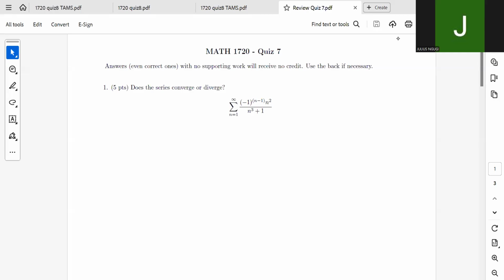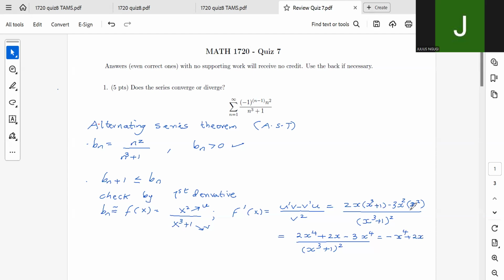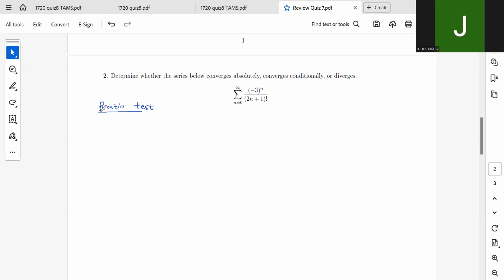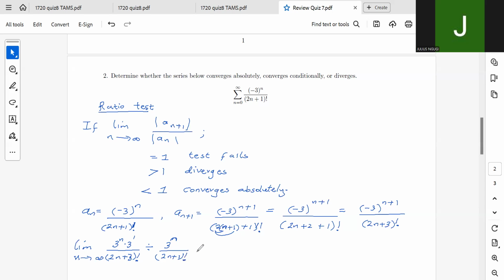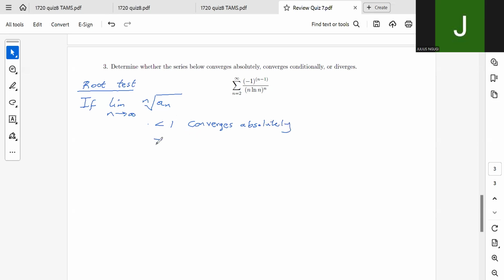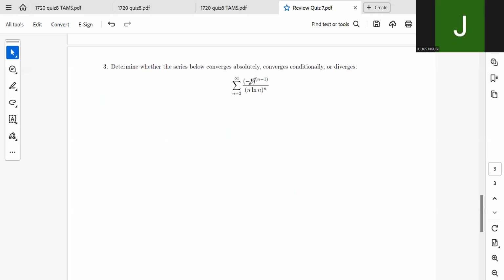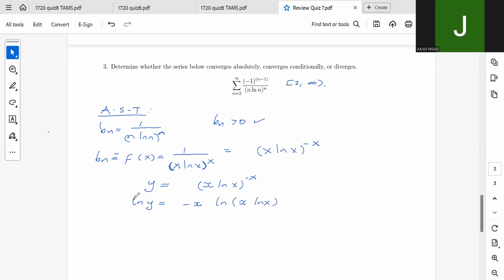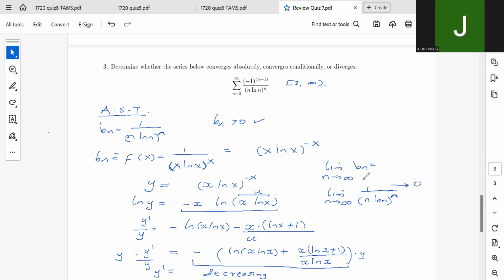Root and Ratio test Quiz 7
Absolute convergence and conditional convergence.